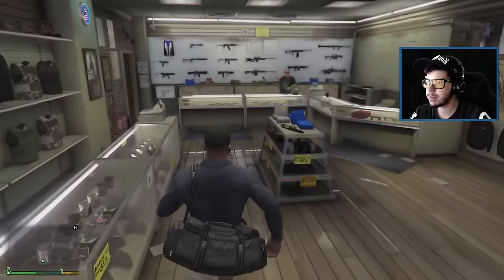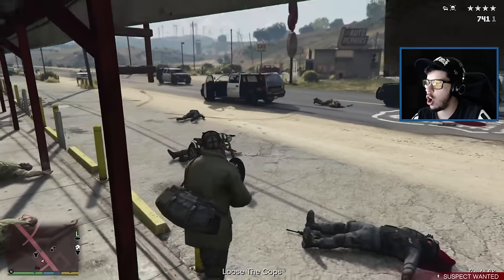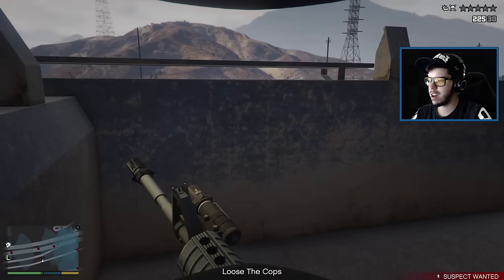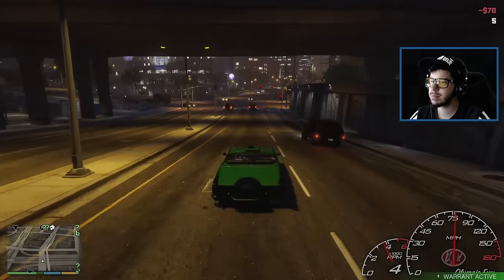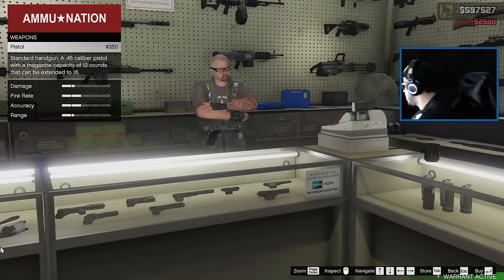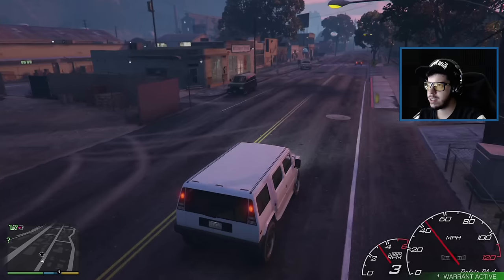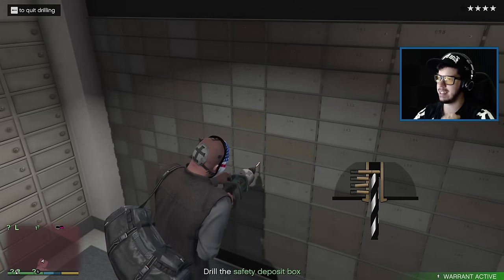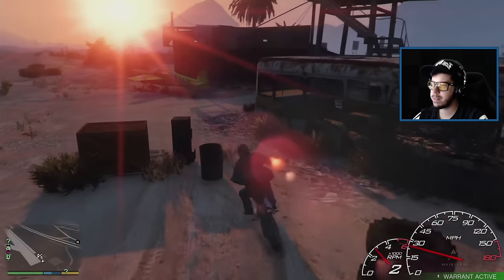ROBBING BANKS & CRACKING SAFES!! - Part 2 (GTA 5 Mods)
GTA 5 mods robbing banks and cracking safes open! GTA 5 ultimate robbing mod!

If you enjoyed the video & want to see more GTA 5 mods, press that Like button!